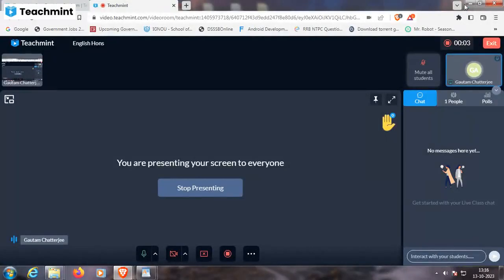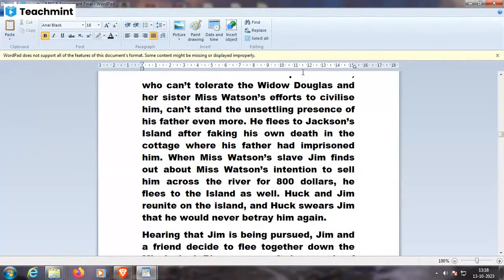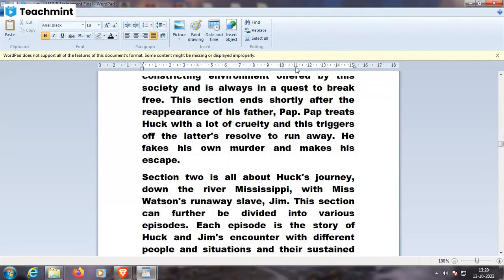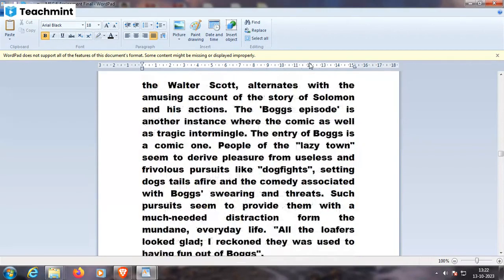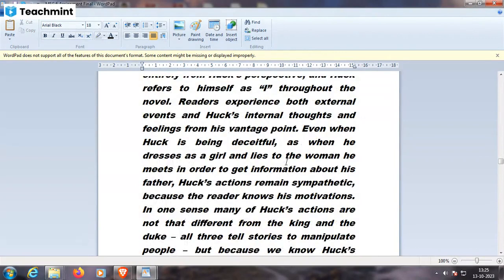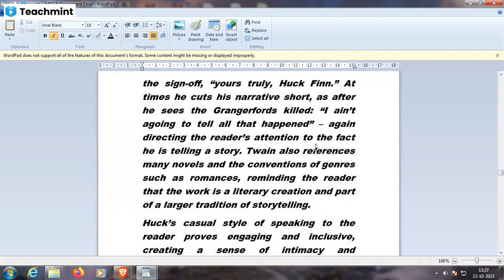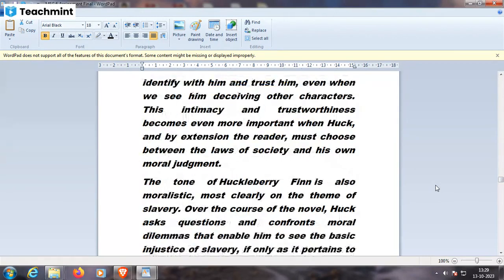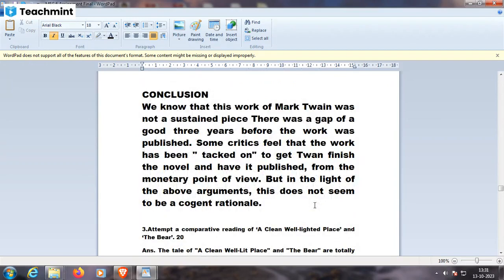Huckleberry Finn CU Ignou and others